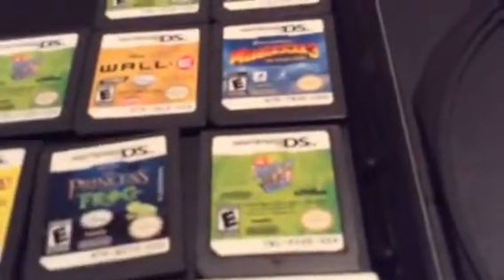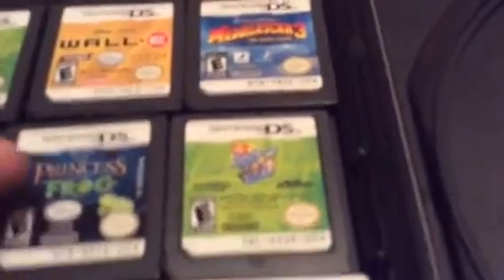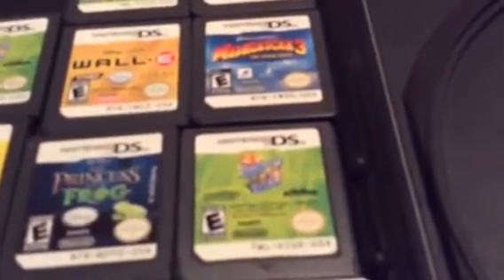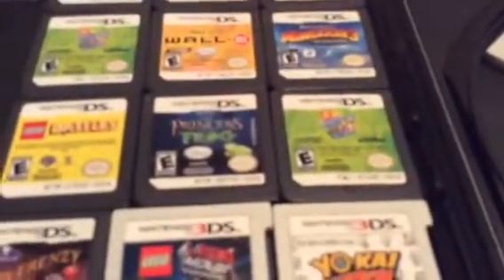DS/3DS DVD Sized Game Case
Status: Canceled
Stay Updated For The Status!!!